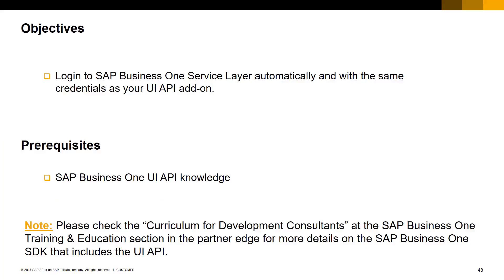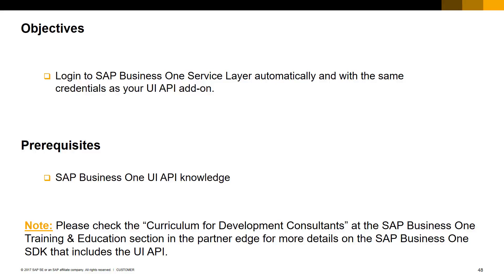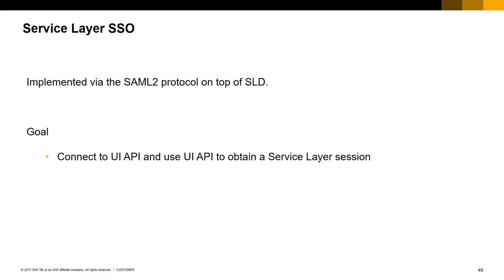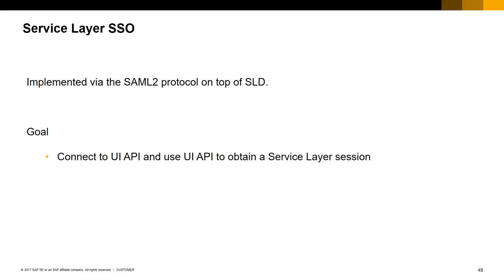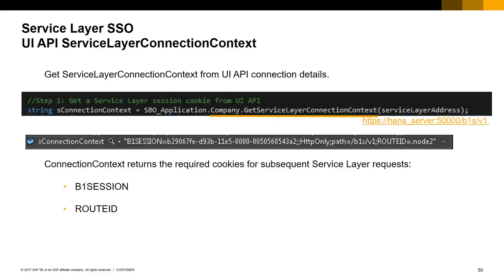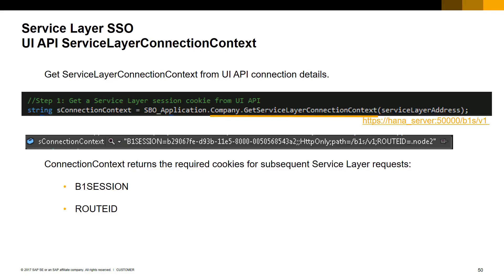Service Layer 5/6: Single Sign On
On completion of this course, you will know how to
login to the SAP Business One Service Layer automatically and with the same credentials as your UI API add-on.